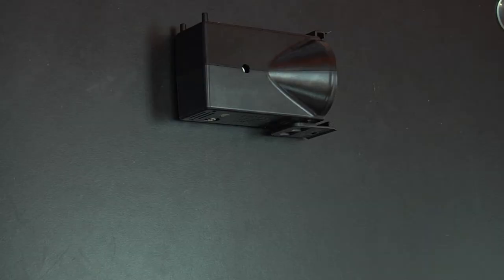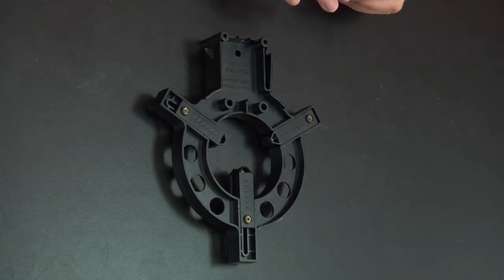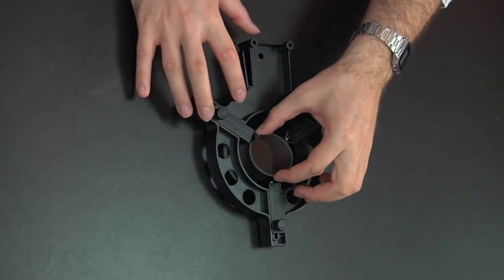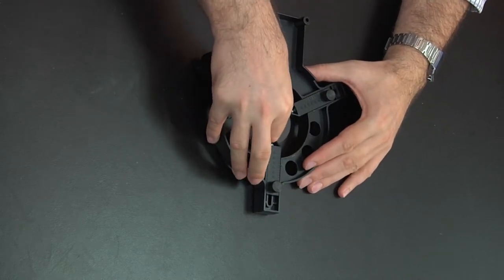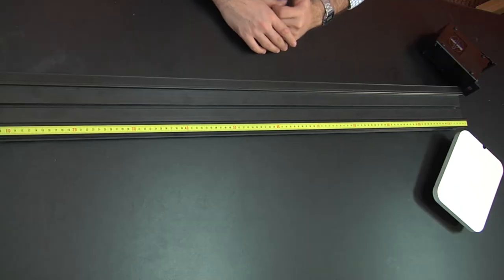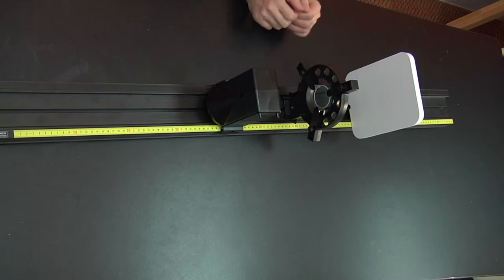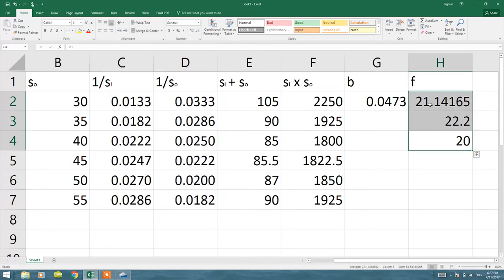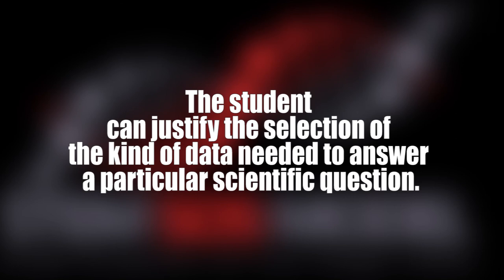STEM SOS CONVERGING LENS LEVEL 1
Bilal Sengez